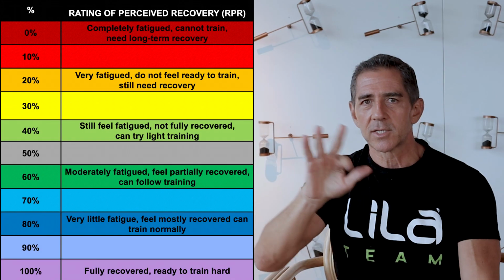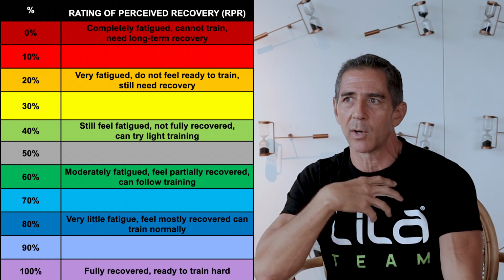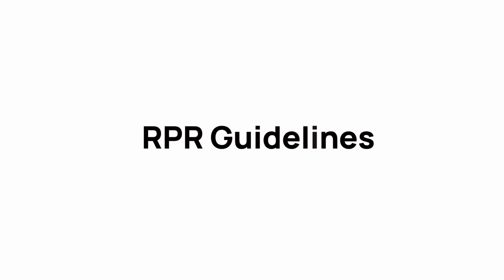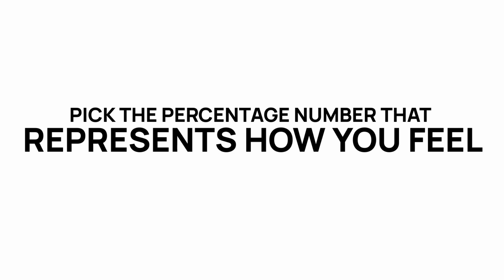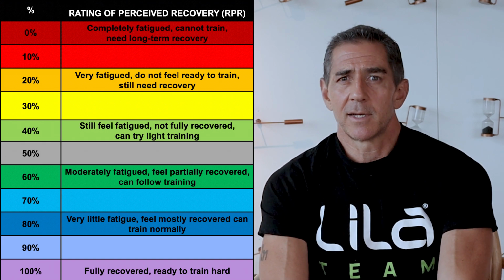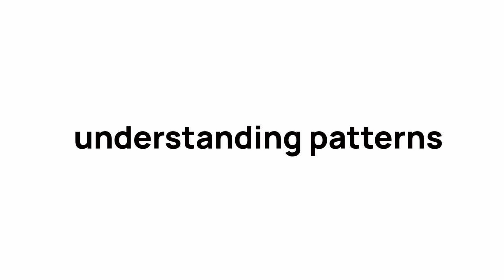Is your recovery REALLY working? | Find out how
We now know that the best recovery technique is something you enjoy and can tolerate, as well as something you would do regularly for it to work.
But what's the best method to monitor your recovery? The early signs of fatigue/burnout are usually mental/emotional not physical ​& by the time you see physical signs – it's often late​.

Coach Joe introduces a unique and modified way to track and monitor your recovery. This could help you explore personal, mental, and emotional areas first before further physical testing.

00:00 Introduction
00:15 Monitoring Recovery
01:33 Why is this Important?
02:58 What is affecting Recovery?
03:49 How to Monitor Recovery?
06:07 Rating of Perceived Recovery (RPR)
08:07 RPR Guidelines
10:12 Reading the Data
11:30 Understanding Patterns
13:20 Conclusion

*ABOUT*
Coach Joe brings over 35 years of sports science, high-performance coaching, and conditioning training across some of the top sporting programs around the globe, including national Olympic teams and the NBA, NHL, NFL, Major League Baseball, and World Rugby. He is the Founder of Lila and the creator of Exogen wearable resistance.

[LILA]

[COACH JOE]